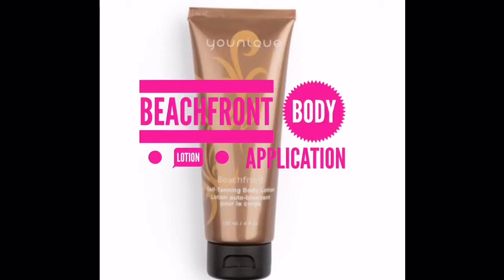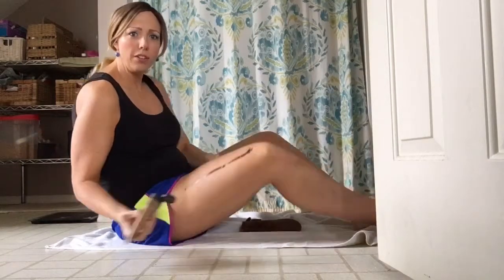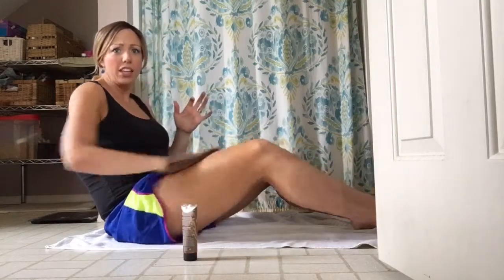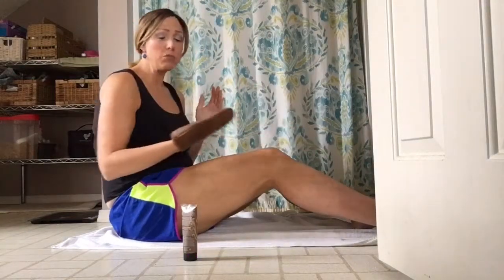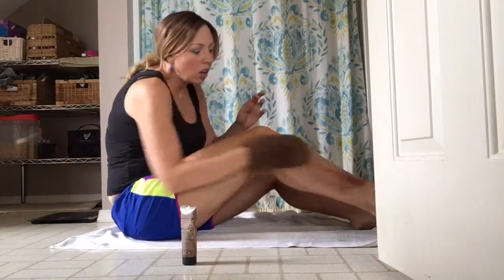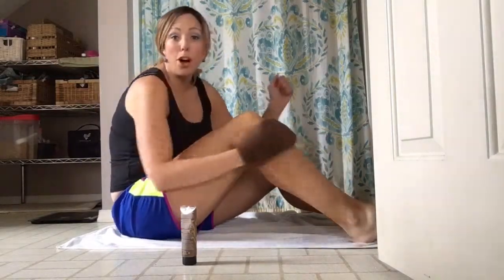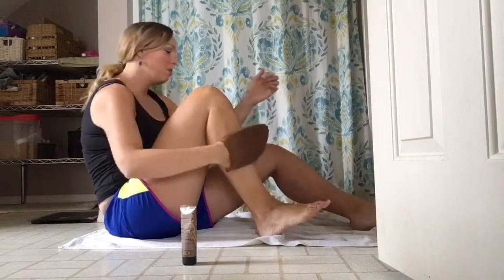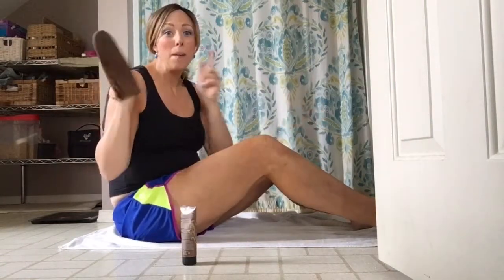The best self tanning lotion!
Get your glow on with this amazing self tanning lotion! Smells great, easy to apply, natural look!